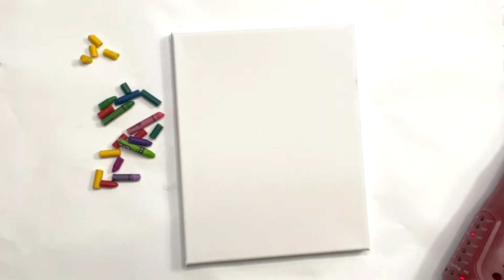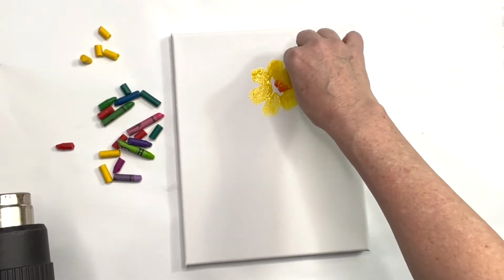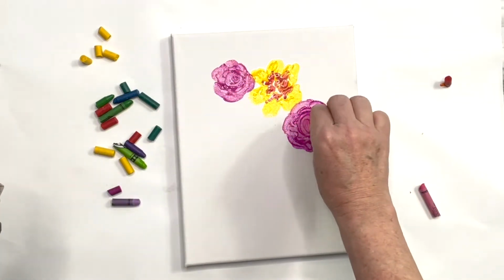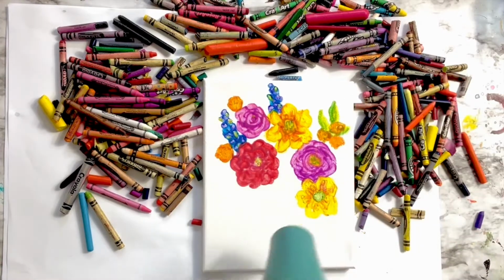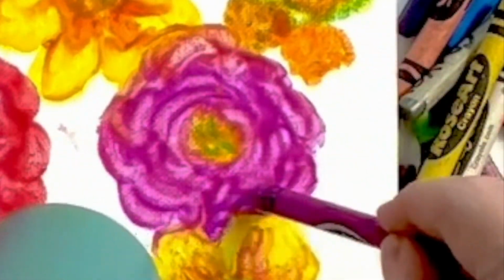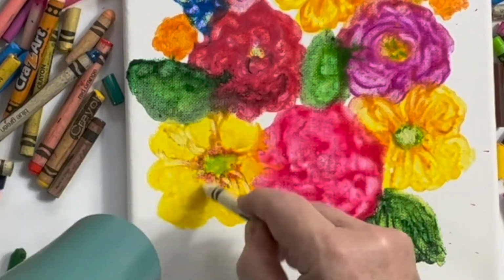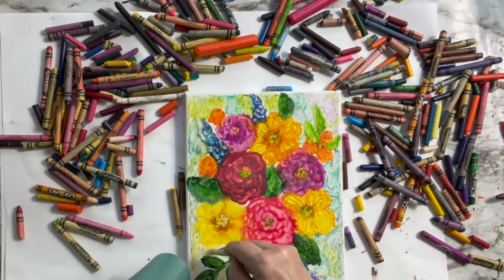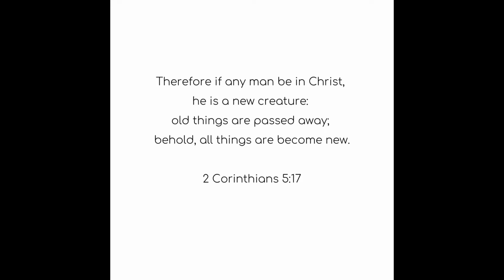How to Paint Flowers Using Melted Crayons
Let's take those naked and broken crayons and create a melted crayons flower artwork. You can use new crayons too! (We did) All you need is a crayons, a canvas or canvas board and a hair dryer! This Bible Art lesson reminds us that in Christ, God can take our broken pieces and created something beautiful.

2 Corinthians 5:17-
Therefore if any man be in Christ, he is a new creature: old things are passed away; behold, all things are become new.

Easy to do that kids of all ages can melt crayons (younger ones with a little supervision)
Bible Art Lessons and Projects for Kids

Sign up for 5 ways to use crayons with kids and see how crayons can remind you of Christ. Make a mark on the world!

Let's use our God given creativity in this faith based Bible Art project for kids. Draw, doodle, paint or craft with us as we discover ways to be creative and Bible study with the Lord. All of our Art lessons are Bible based and are intended to help homeschool moms do Bible and Art with children. You will see Bible verse art ideas used throughout our youtube videos. You are creative!

Learn Scripture and draw closer to God as you use creativity in our Bible Art lessons.